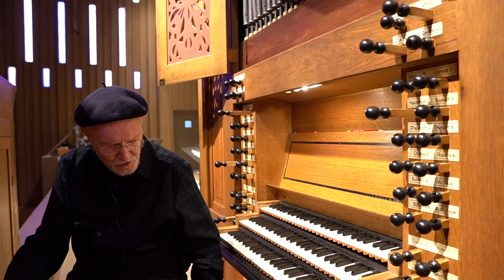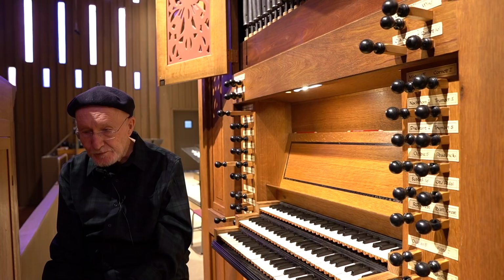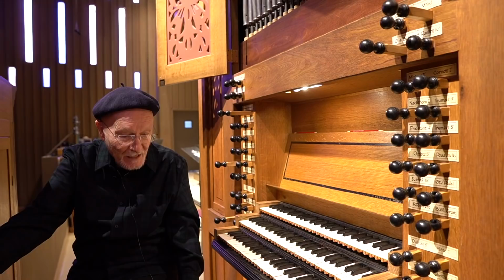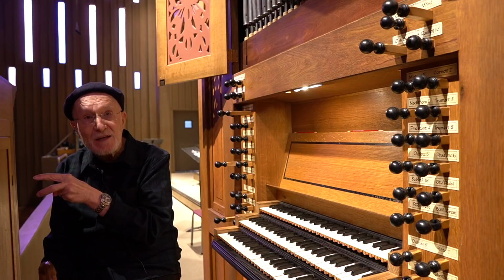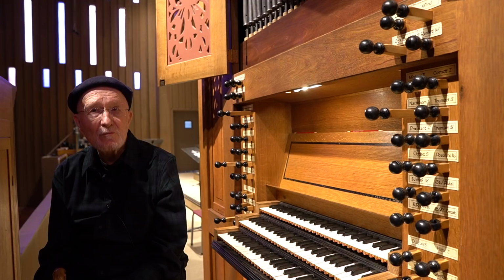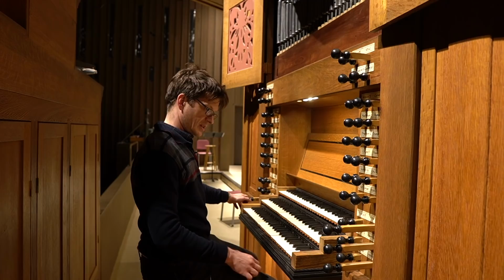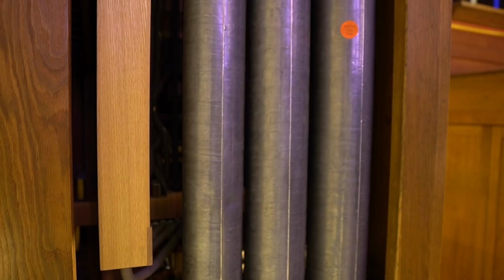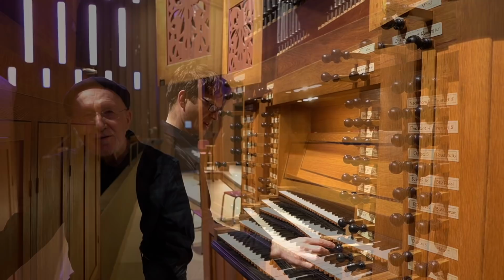Brombaugh and Associates Op. 19 (1976) | Central Lutheran Church, Eugene, Oregon